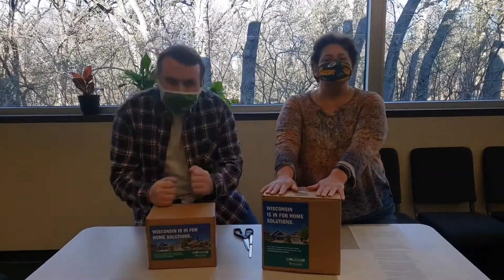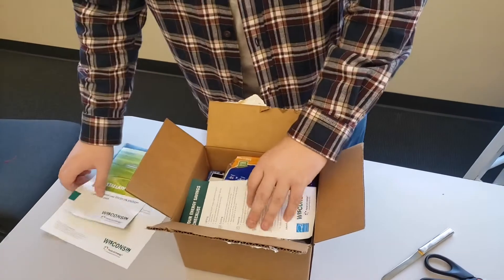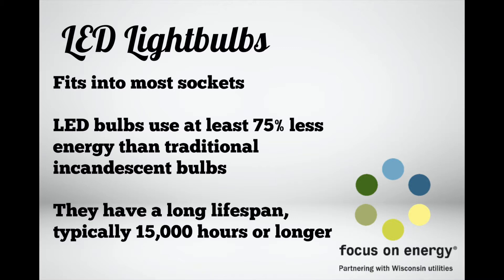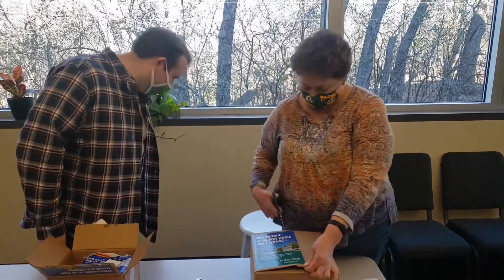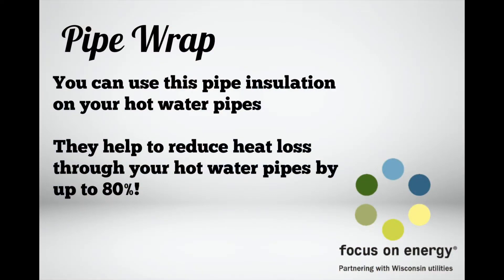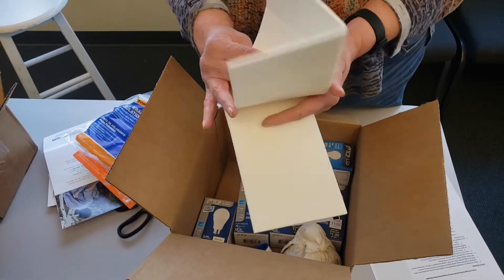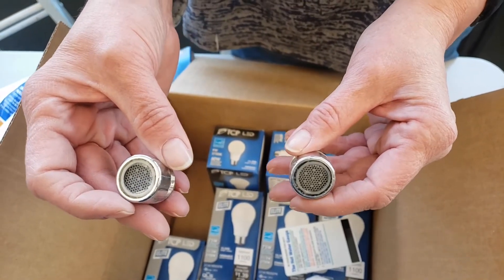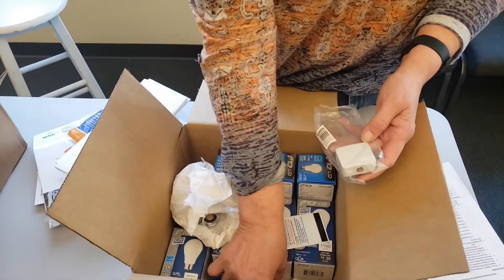Energy-Saving Packs Unboxing with Focus on Energy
Pam Jahnke and Josh Scramlin open up a pair of Free Energy-Saving Packs, courtesy of Focus on Energy. for the Farmhouse pack.